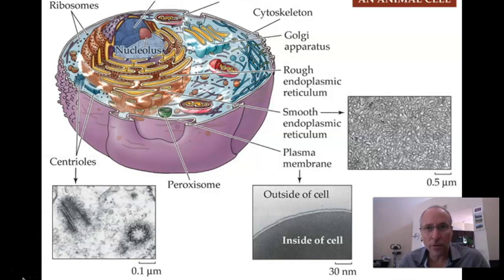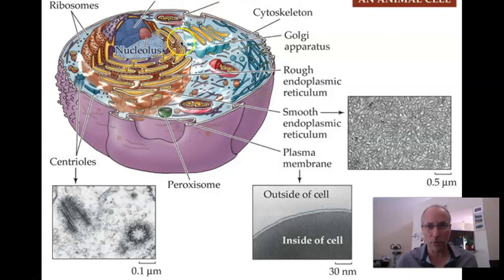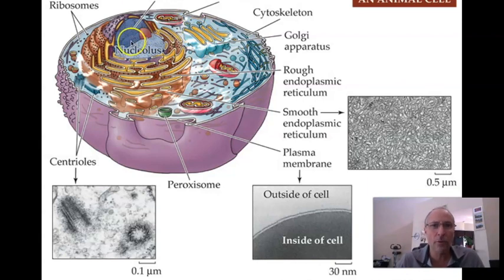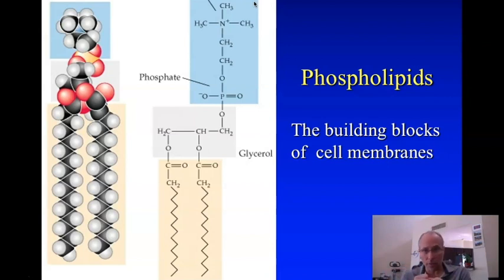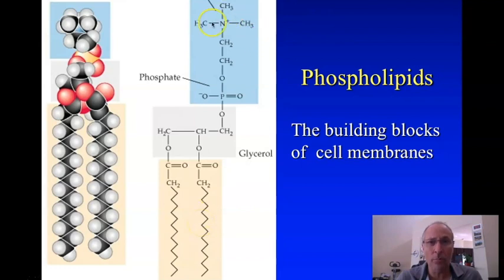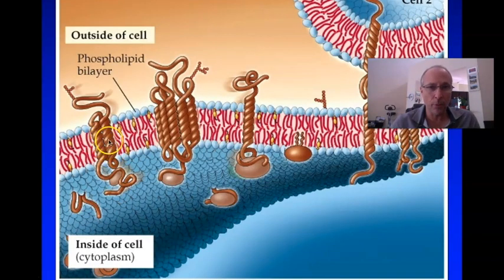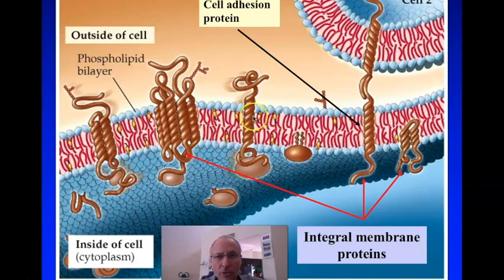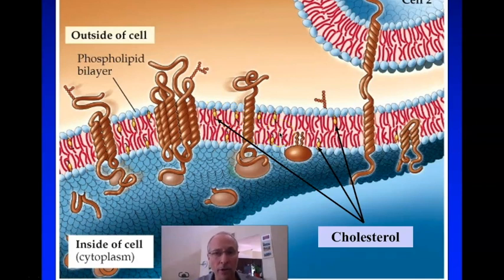Lec 4.1.1 Membrane structure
Part 1 of 2 segments of Lecture 4.1 for BIO 181 at Scottsdale Community College.